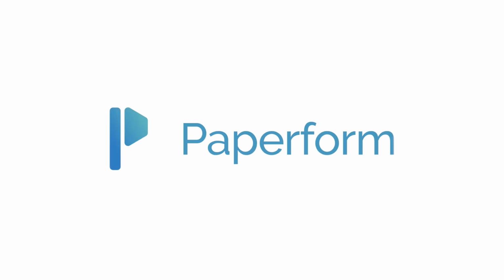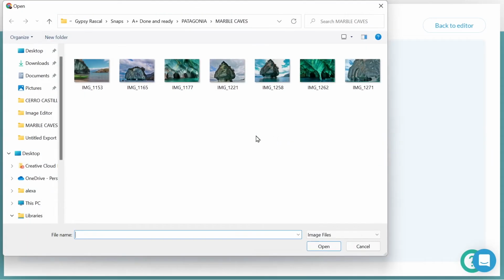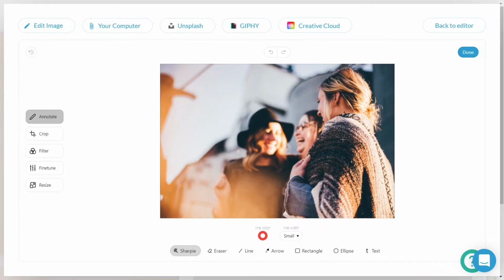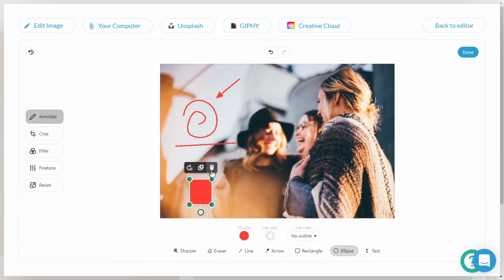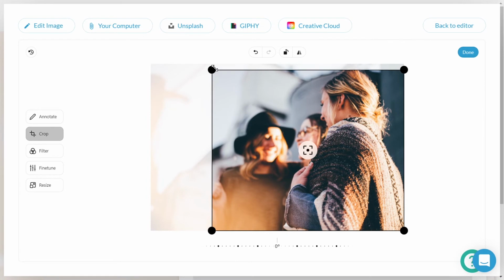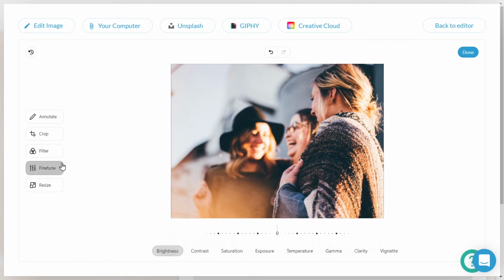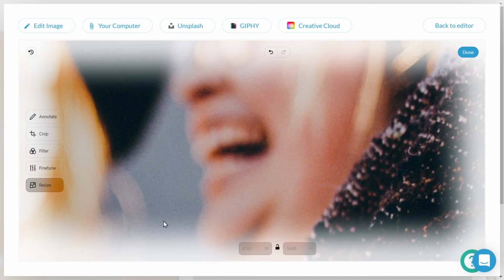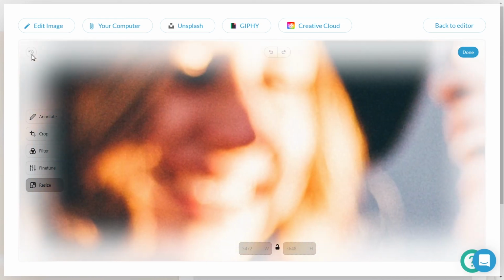How to Edit Images In-App with Paperform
We recently released an in-app Image Editor that empowers you to edit and optimise images without leaving Paperform. In this video tutorial we go through how to use the editor to do everything from resizing and annotating pictures to adding Insta-worthy filters. Make forms as beautiful as your imagination with Paperform.

🔗 Links & Resources
💡 About Paperform
Paperform is the easiest way to create beautiful online forms, landing pages and ecommerce stores without any code. Check it out for yourself